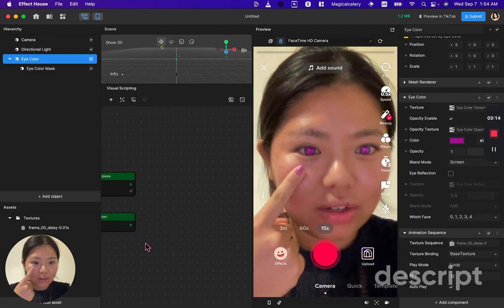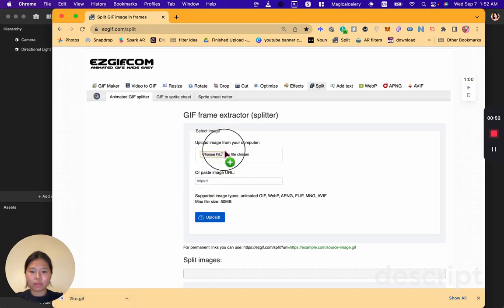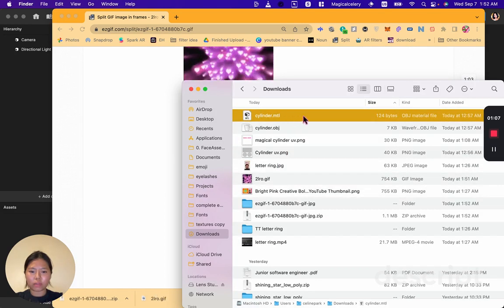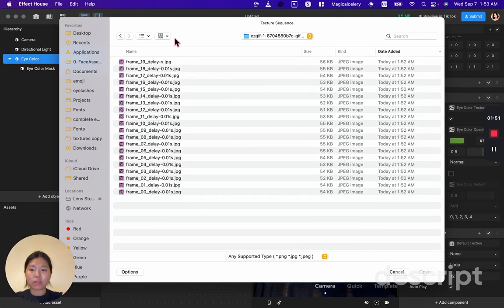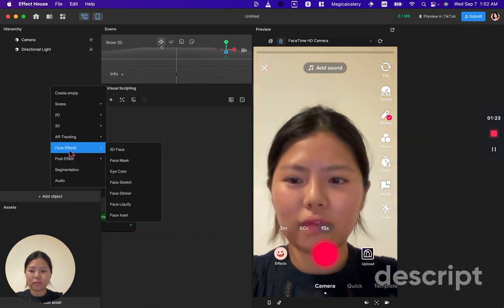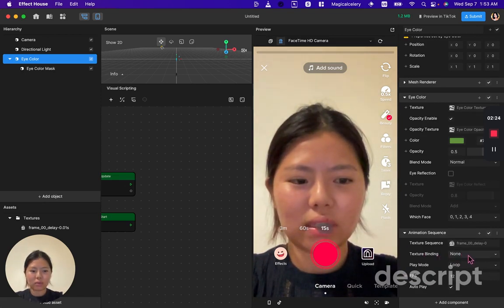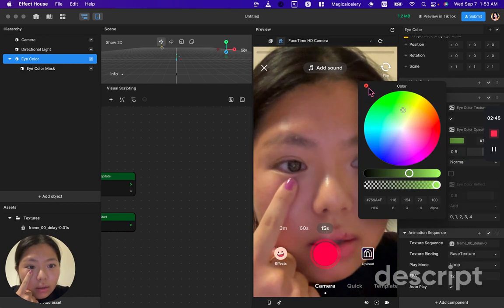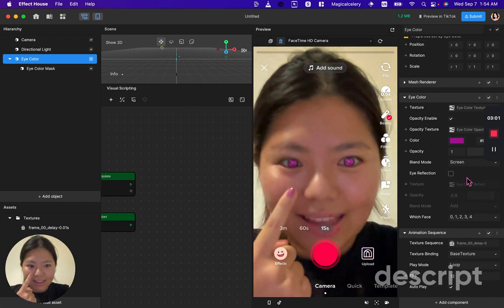How to put gif in your eyes | Magical Effect House Tutorials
this is an effect house tutorial about how to put gif in your eyes. you can animate your eyes by converting gif to texture sequence, importing it to effect house and using the eye color settings.